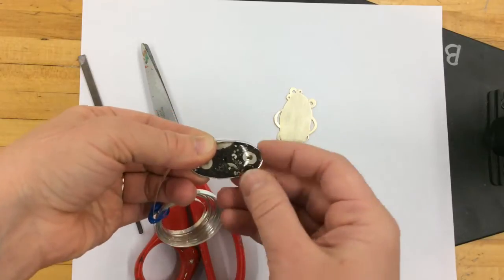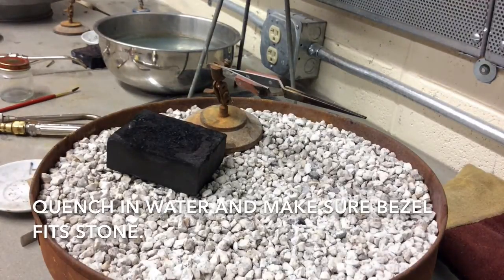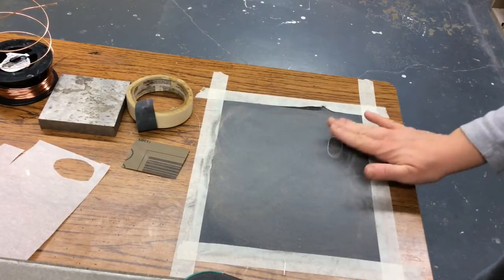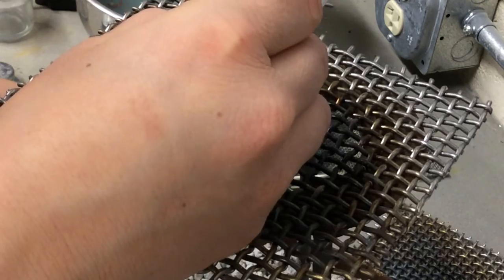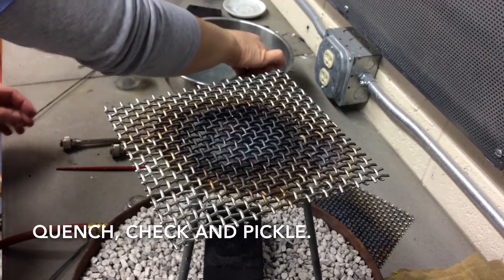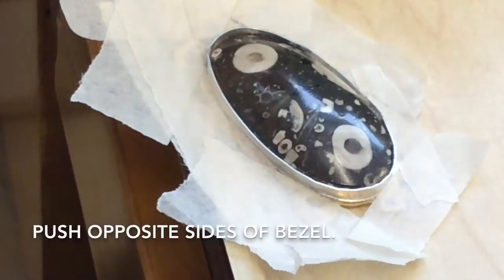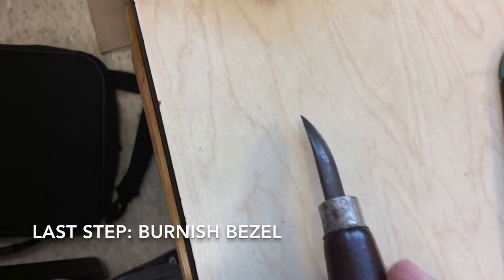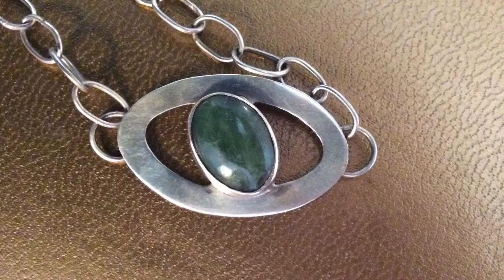Solder a Bezel set stone setting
At 7:28 starts how to set stone.